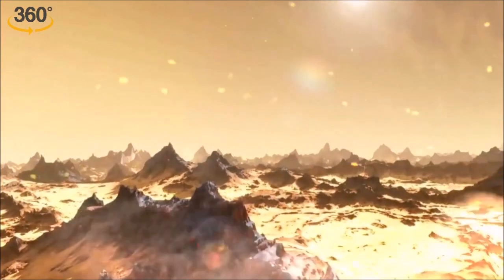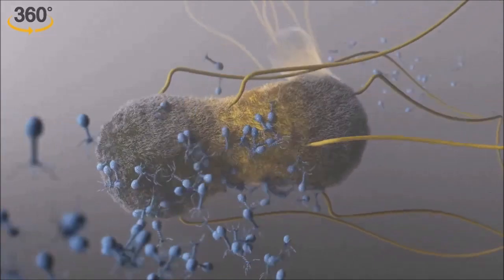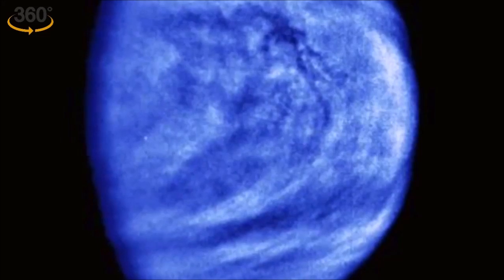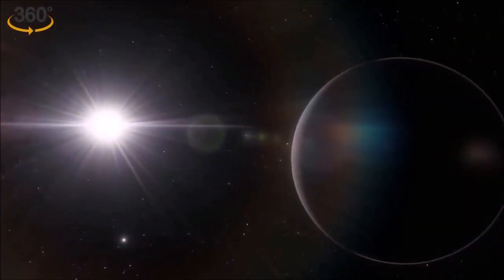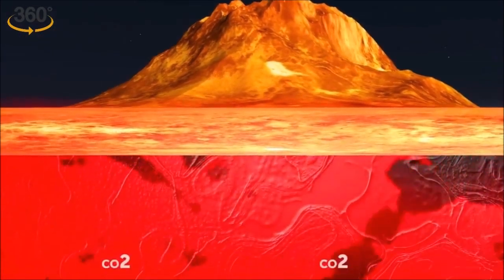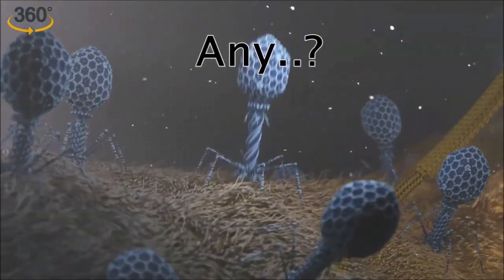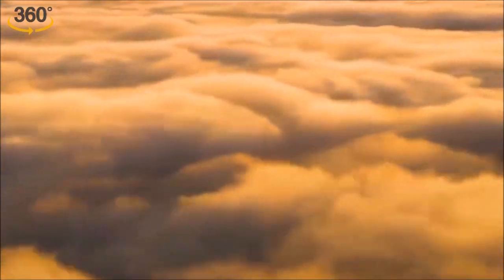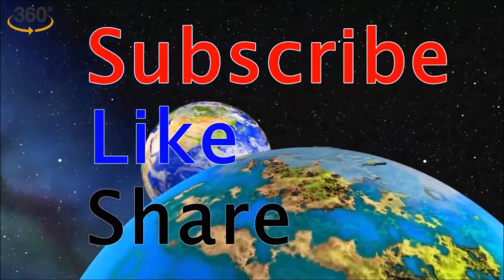The Complete Story Of Life On Venus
Have you ever heard that once Venus is an Earth-like planet?
So, what actually has happened to Venus?
How has it lost its habitable environment?
Is there any chance of life on Venus now?

In this video I try to answer these questions about Life-on-Venus.

And since this is my first voice video, maybe there are some mistakes, excuse me. I promise to improve in the next video.